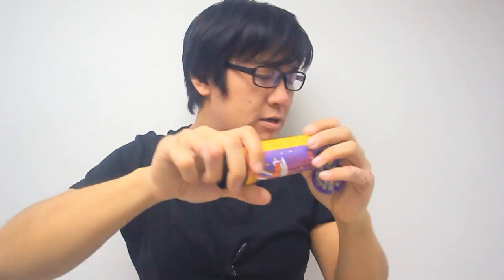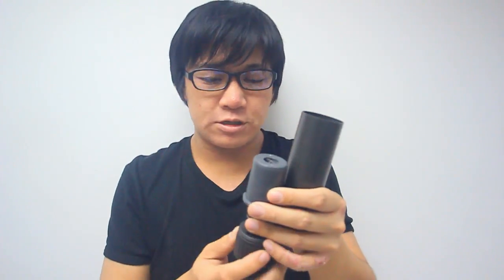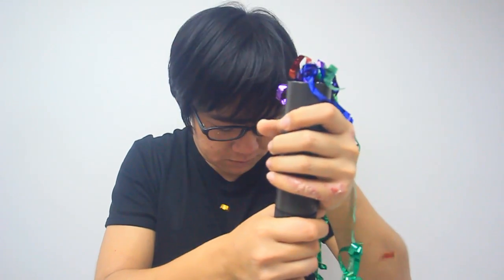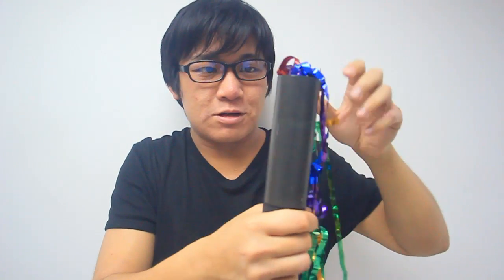What is inside a Party Popper safety fireworks!!! by Chung Dha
In this video I am showing how a party popper or safety fireworks actually works and what is inside the Party Popper/safety fireworks, from a lot of people I heard it often does not work cause the gunpowder did not go off, I investigated and it does not use any fireworks at all, but just a big spring and air pressure.